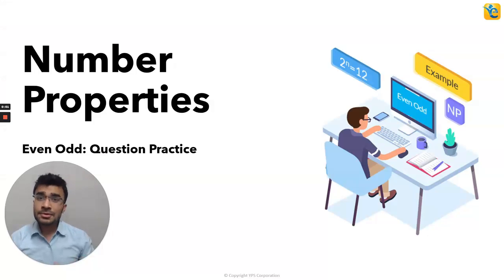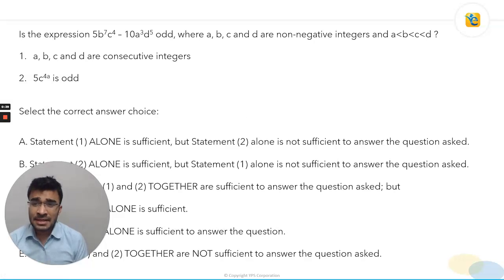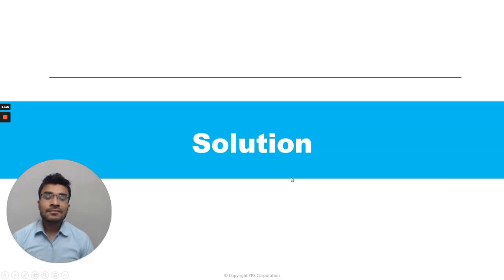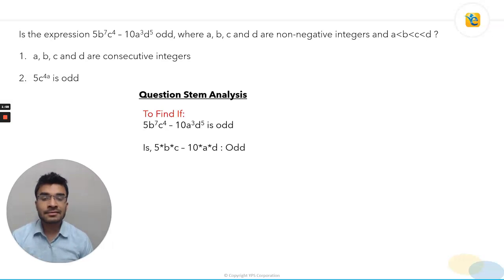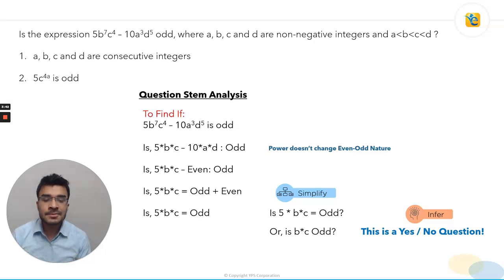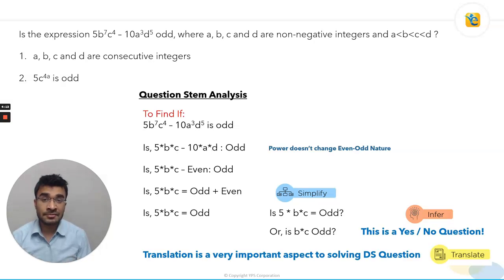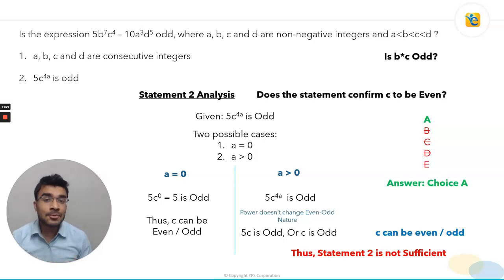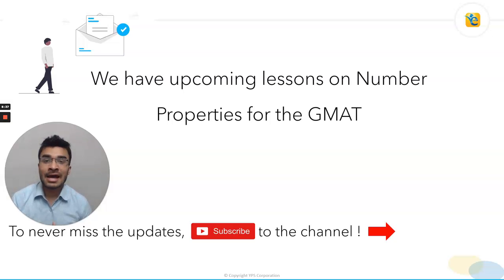How to Solve 700+ level GMAT odd even question?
Hey guys! We are back with a challenge for you. In this video, we explain to you how to solve a 700+ level GMAT odd-even question. At the end of the video, we have two practice questions. If you apply the process explained in the video to solve these questions, you will realize that GMAT odd-even questions are a cakewalk for you.

00:00 What is the video about?
00:38 Solving GMAT odd-even question
01:51 Key thing to remember while solving DS questions
02:13 Question Stem analysis
05:09 Statement 1 Analysis
06:20 Statement 2 Analysis
08:36 Practice Questions to test your learning

Do let us know your solution to the questions in the comment section below 👇